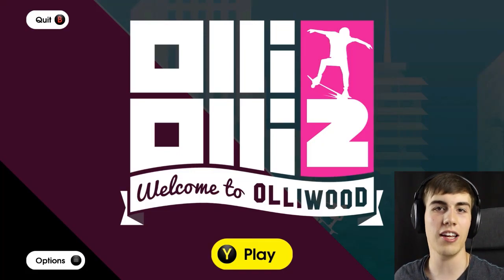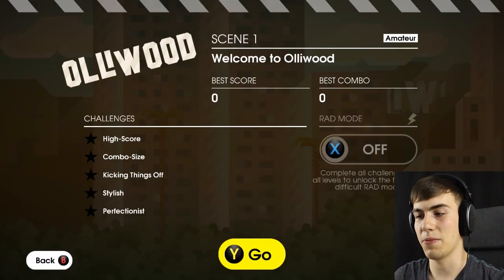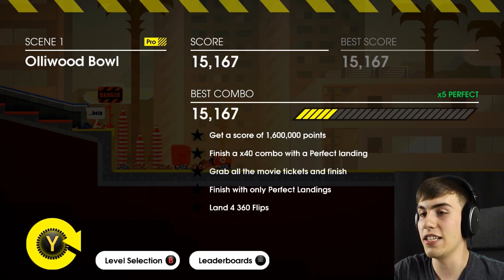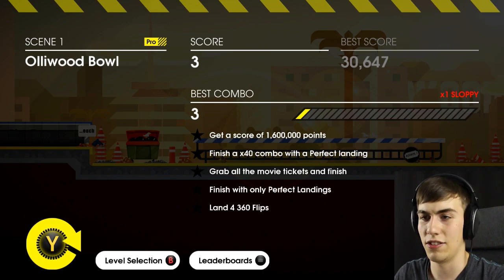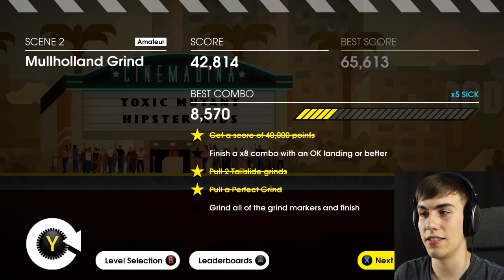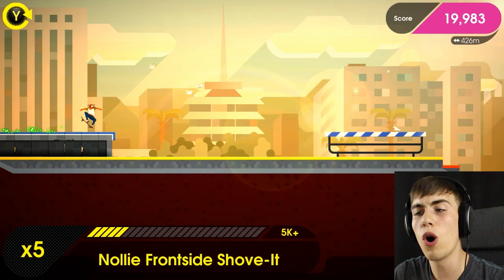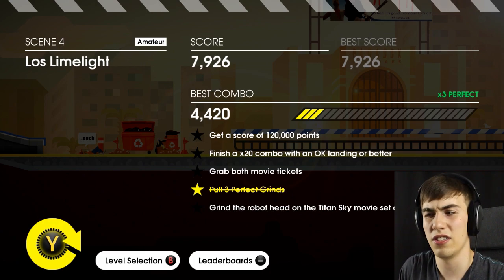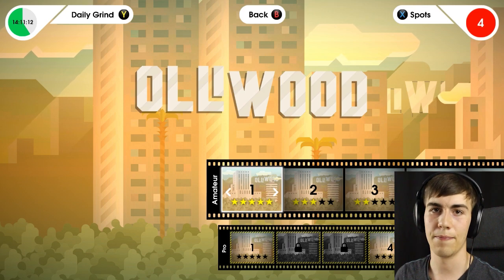HOW TO SUCK AT SKATING - OlliOlli2: Welcome To Olliwood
Welcome to Olli Olli 2! It does a pretty great job at staying true to the original. Enjoy!

About OlliOlli2: Welcome to Olliwood

Drop in to Olliwood and prepare for finger-flippin’ mayhem in this follow up to cult skateboarding smash OlliOlli. The iconic skater is going all green-screen with a stunning new look, plucking you from the street and dropping you squarely in the middle of the big screen’s most bodacious cinematic locations.

- Revamped Paths and Combos
- Expanded Bag of Tricks
- New Worlds and Levels
- Local Multiplayer Mode
- Legendary Soundtrack